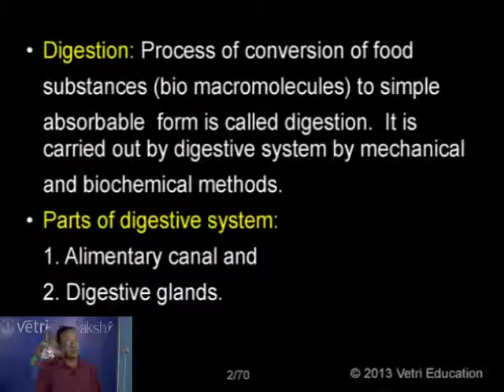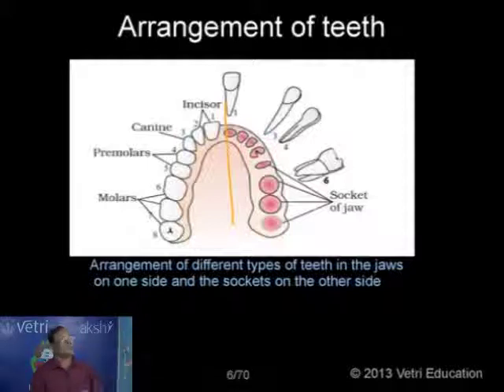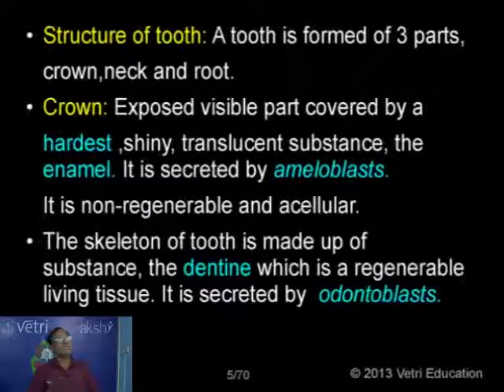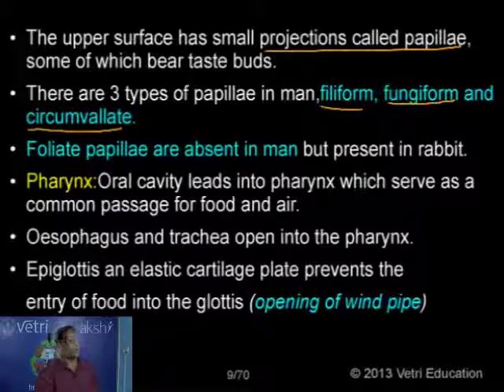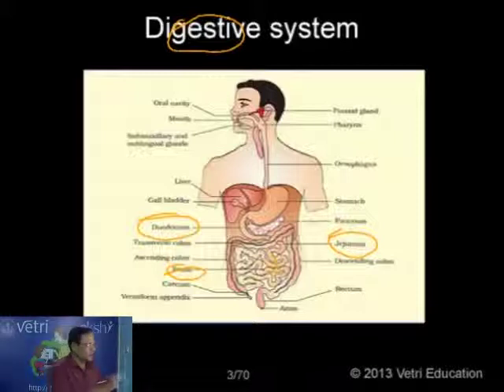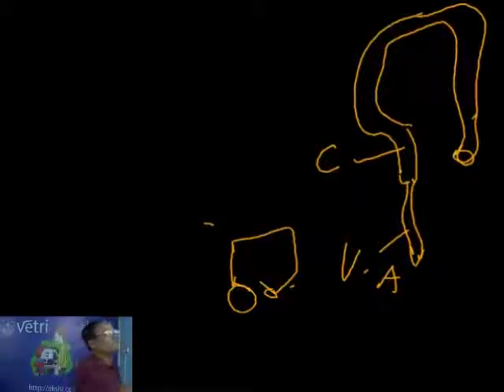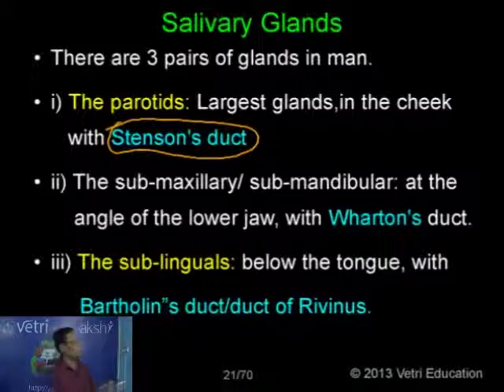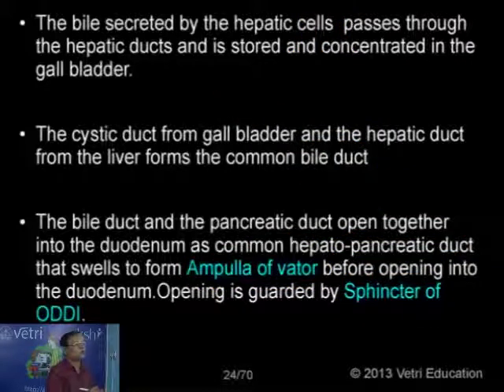Physiology Part 1